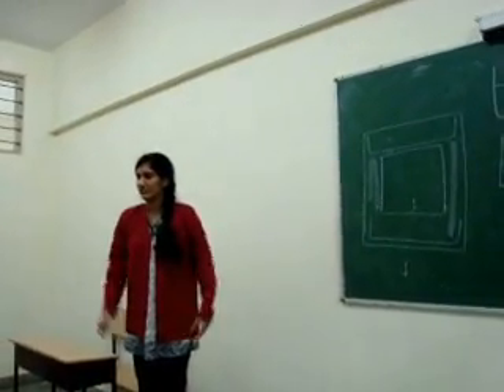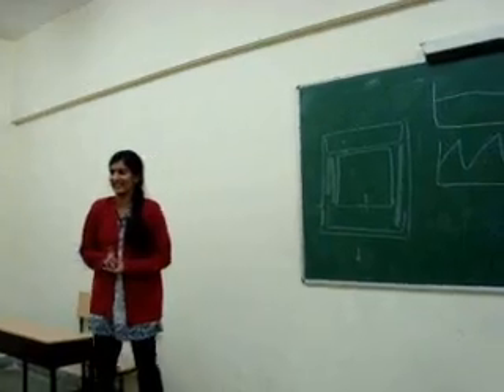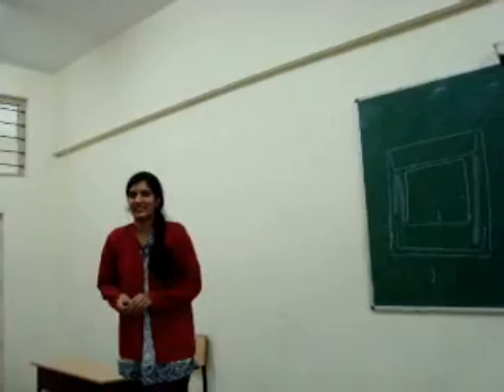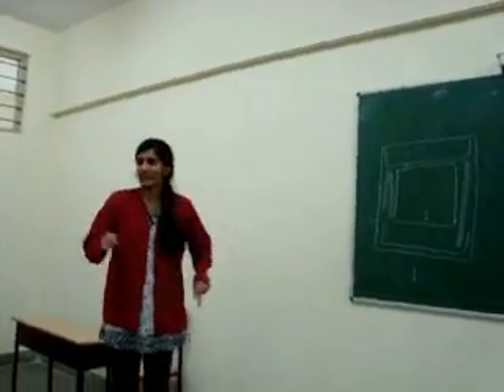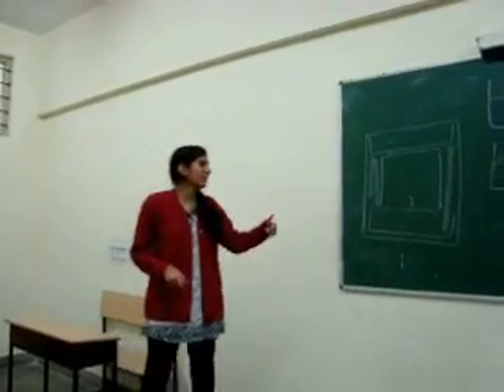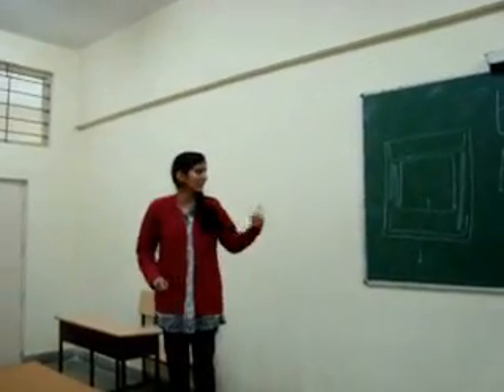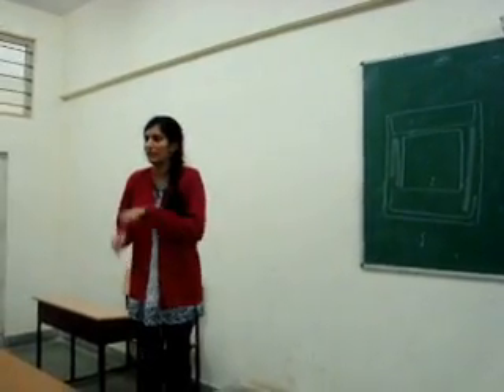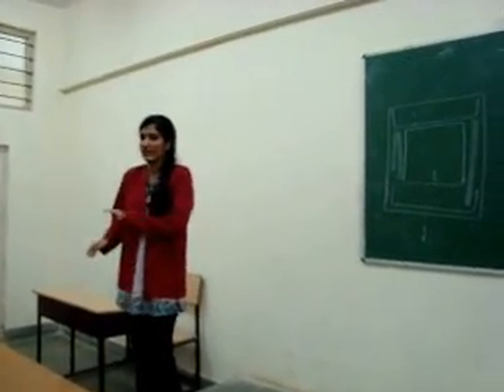Traditional Food Preservation techniques in India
In an interesting class of traditional Indian Science and technology, Vidya explains the methods of preserving food which is practiced in Indian villages for past thousands of years in India.